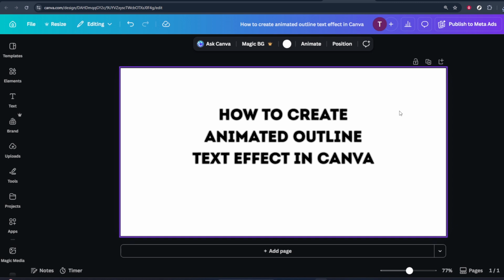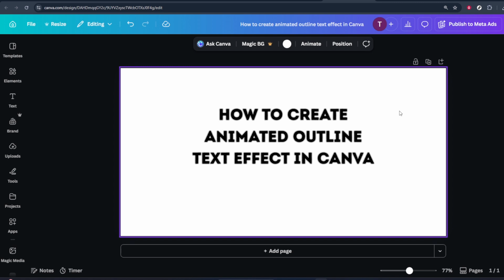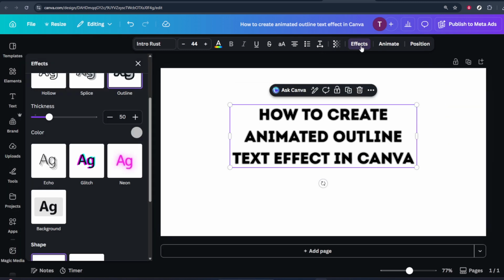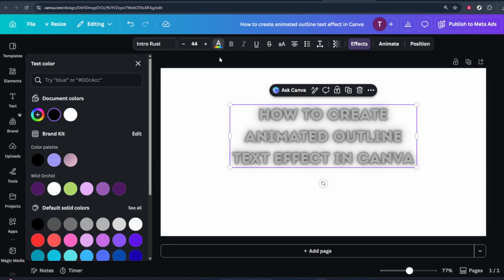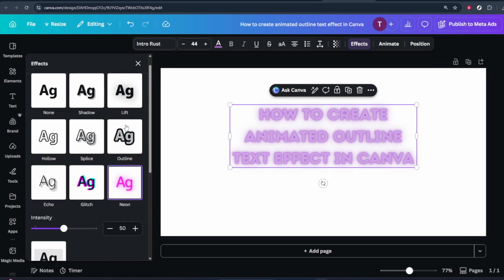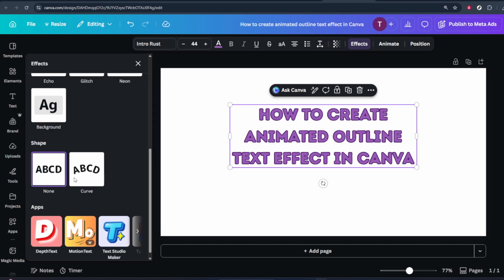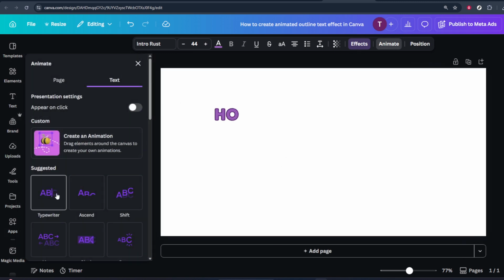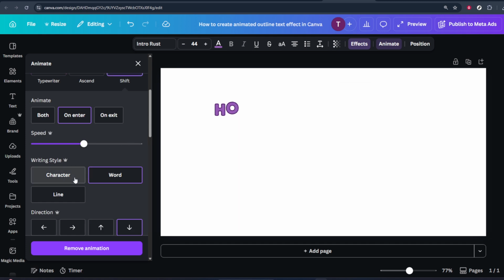How to Add Animation and Effect to Text in Canva | Quick Guide 2026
In today’s video, I show you how to add animation and effects to text in Canva to make your designs more eye-catching and engaging.